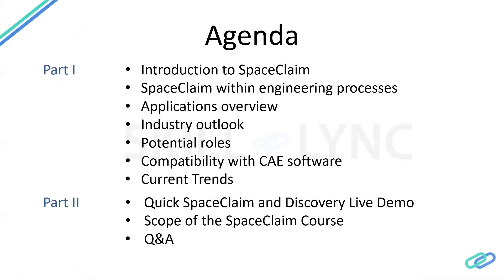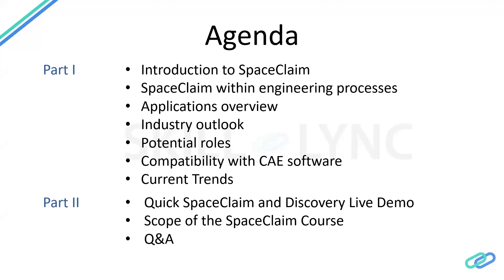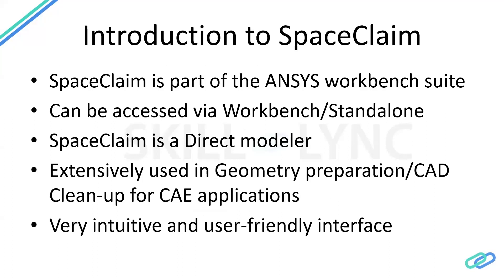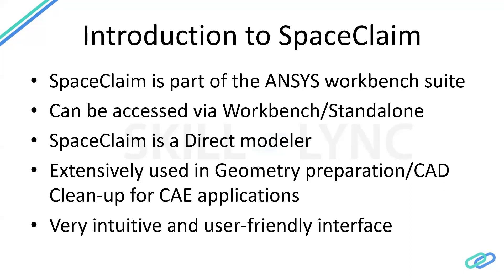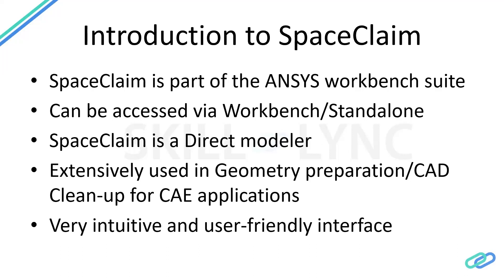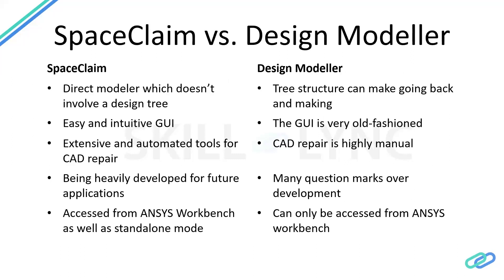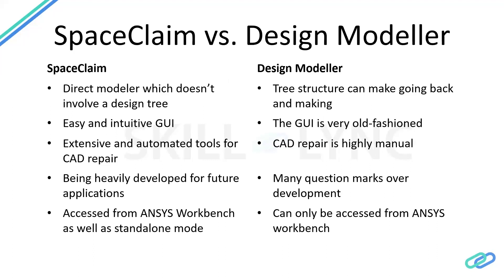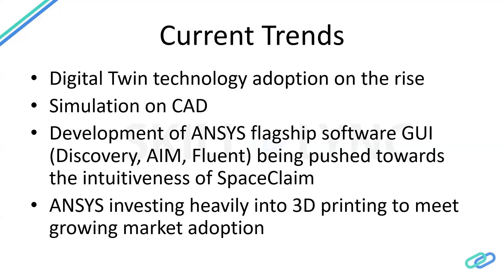Introduction to ANSYS SpaceClaim (Part - 1) | Skill-Lync Workshop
In this video, our instructor talks about ANSYS SpaceClaim. He goes through the complete basics of SpaceClaim from application, industry outlook, potential roles and compatibility with CAE software. You also get to know about the scope of the course.

1. Skill-Lync is an e-learning platform for Engineering students with 800+ positive reviews on Google.
2. Learn industry-oriented technical skills.
3. Work on 4 Industry oriented projects. Create a strong profile that will help you get recruited.
4. Have a look at the profile of a student of ours
5. Attend 4 live video conferencing support sessions every week.
6. Interact with industry experts and Skill-Lync support team 24/7 to get your doubts clarified
7. Get recruited with help from our placement assistance team.